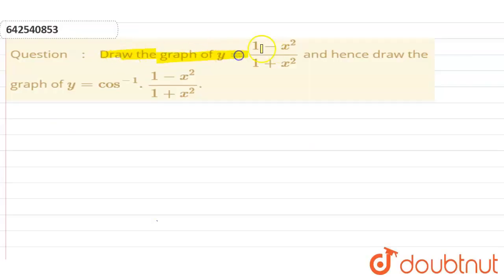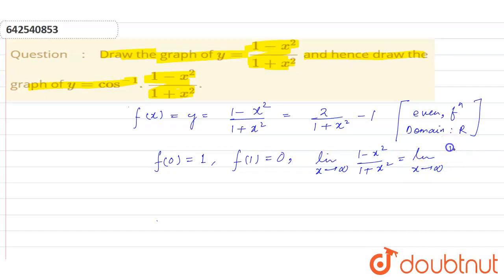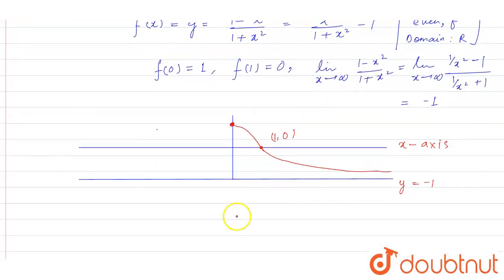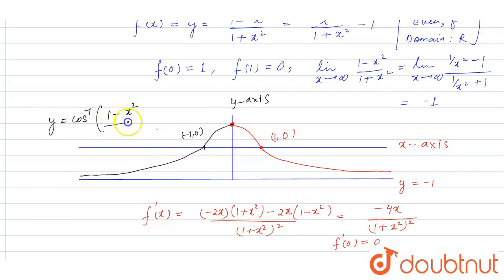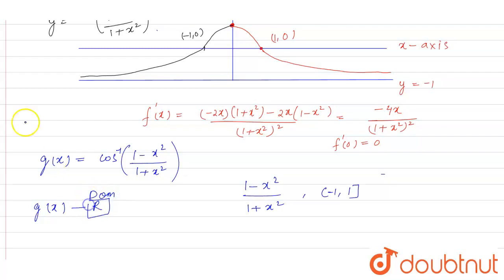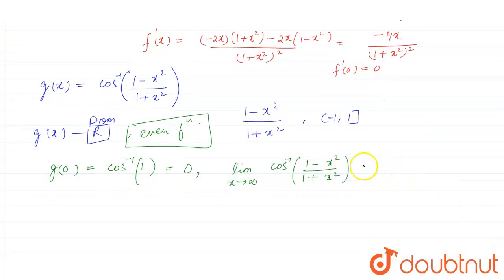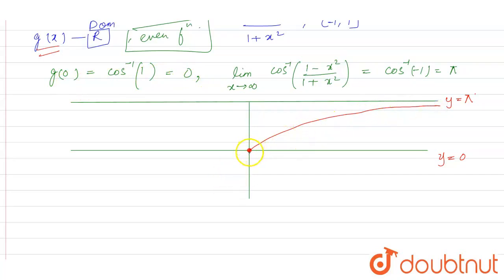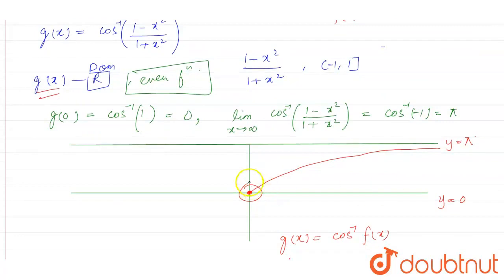Draw the graph of y=(1-x^(2))/(1+x^(2)) and hence draw the graph of y=cos^(-1).(1-x^(2))/(1+x^(2...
Class: 12
Subject: MATHS
Chapter: GRAPHS OF  POLYNOMIAL AND RATIONAL FUNCTIONS
Board:IIT JEE

👉 Have Any Query? Ask Us.